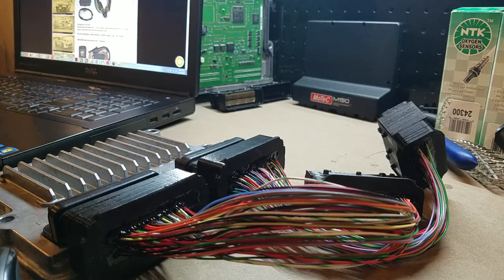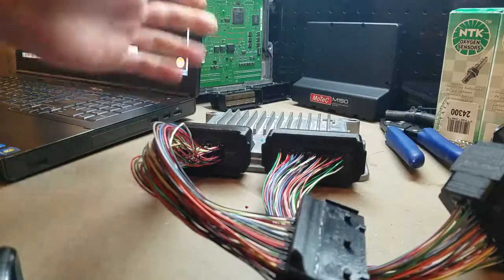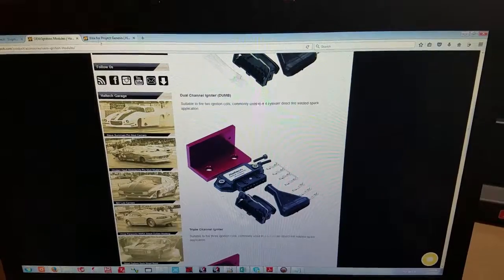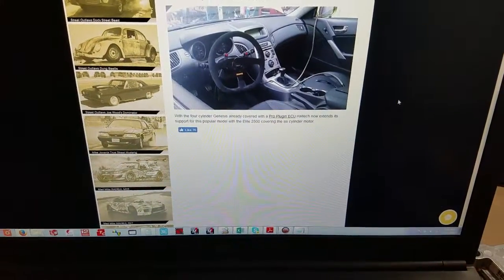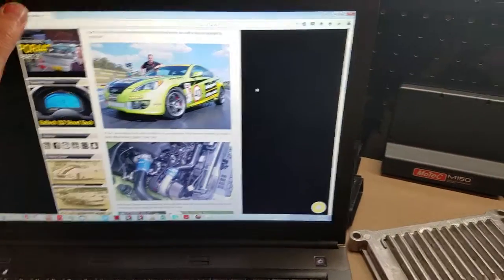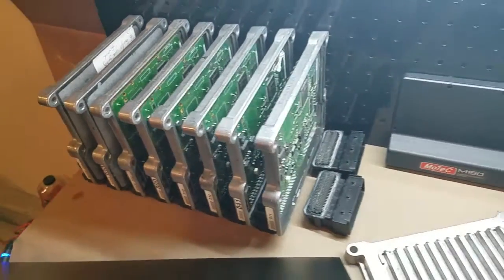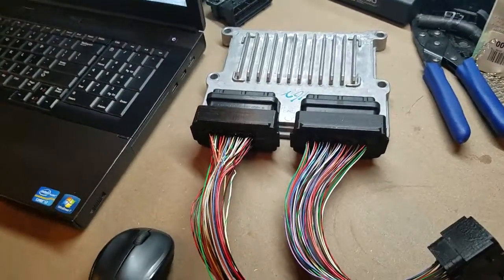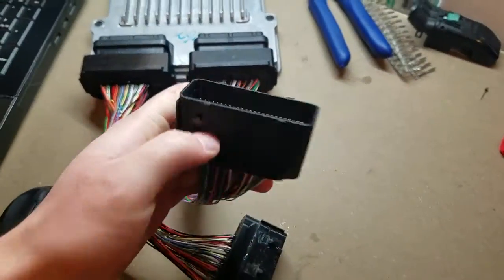Gen Coupe 3.8 BK1 Haltech Elite 2500 Tuning Solution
Just took a few minutes to talk about what it would take to install a Haltech Elite 2500 in a Genesis Coupe 3.8 (BK1 only)